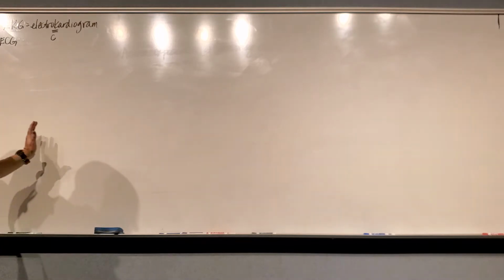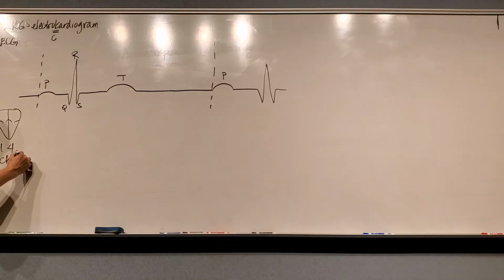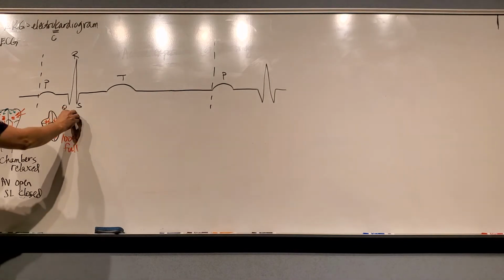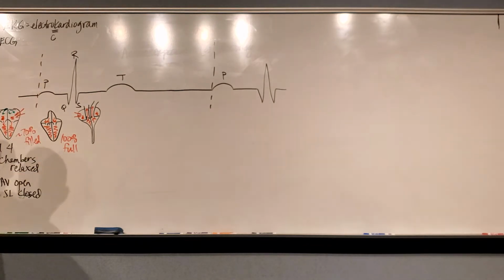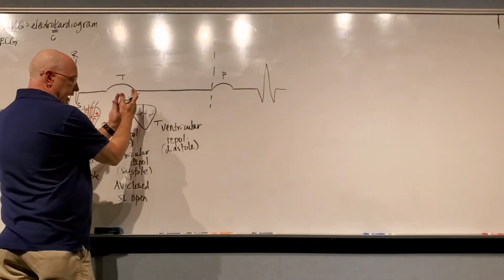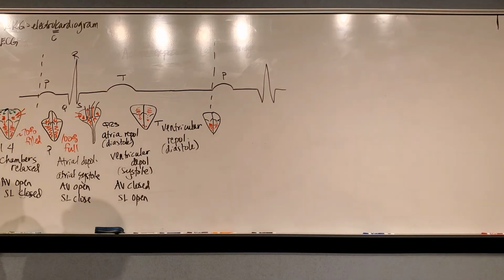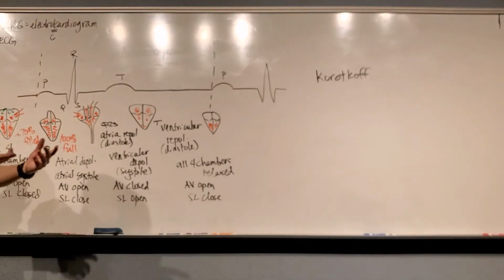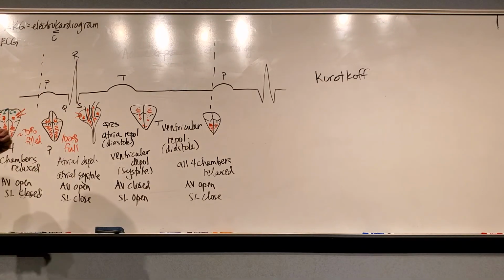Heart Lecture 4, EKG and Cardiac Cycle